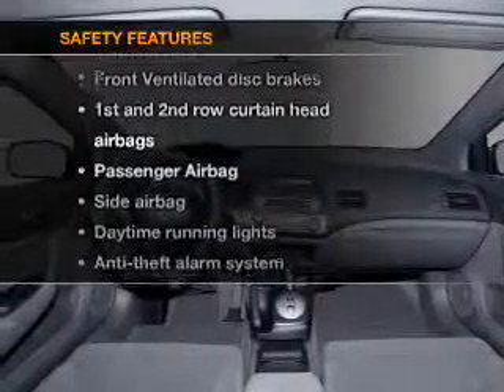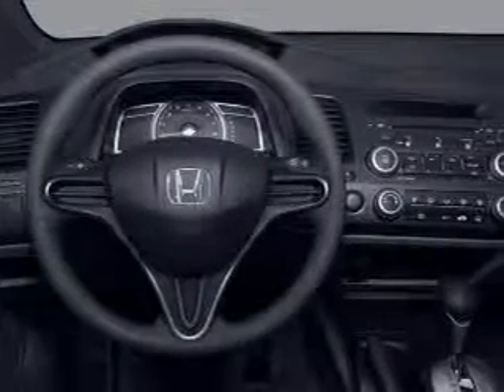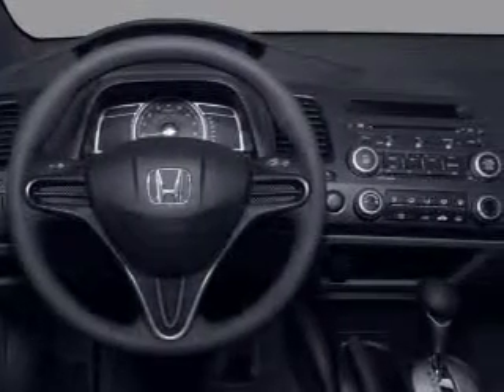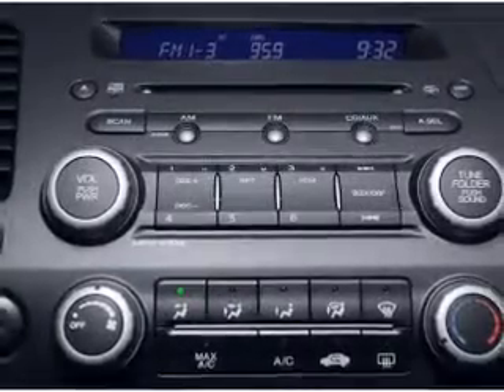2007 Honda Civic - Allentown PA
Year: 2007
Make: Honda
Model: Civic
Trim: EX w/ Navigation
Engine: 1.8 liter inline 4 cylinder 16 valve
Transmission: 5-Speed Automatic
Color: Galaxy Gray Metallic
Mileage: 82934
Address:
3401 Lehigh St